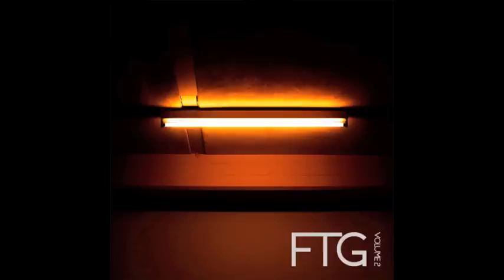Typhoon & Vuyo - 'Head Up' (Prod. A.R.T. & Dries Bijlsma), #6 Fakkelteitgroep Volume 2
De Fakkelteitgroep is weer terug! De tweede volume van de Fakkelteit verzamelaars bevat nieuwe tracks van o.a. de Fakkelbrigade, Zo Moeilijk en Boef & de Gelogeerde Aap.